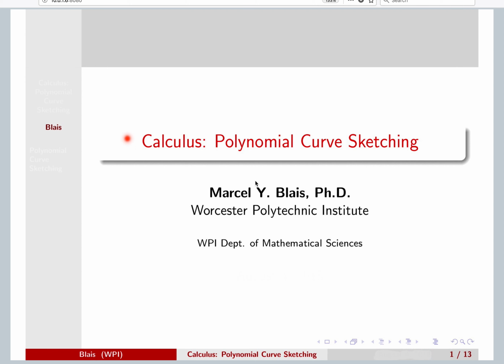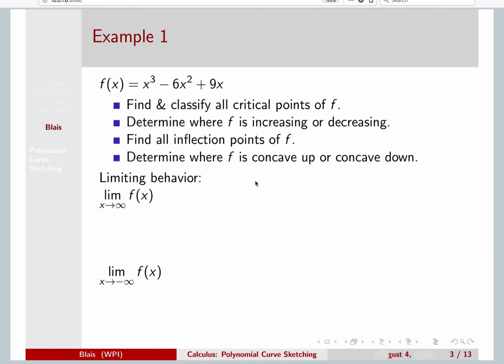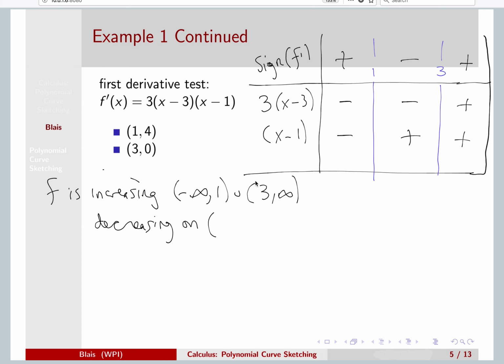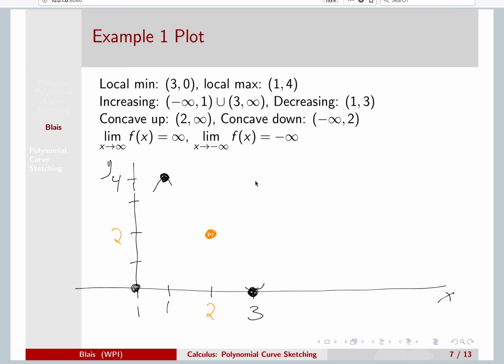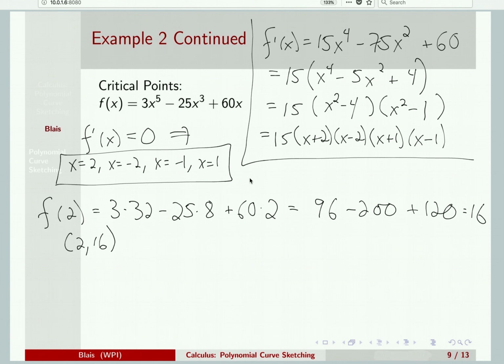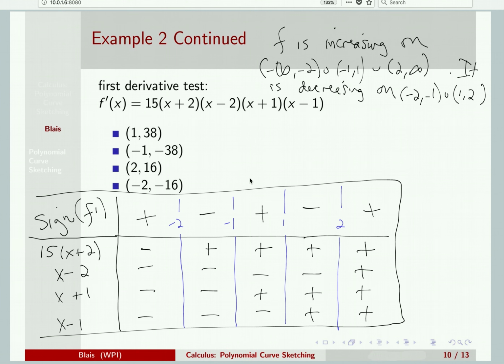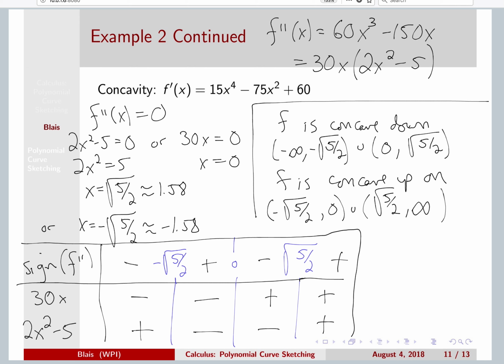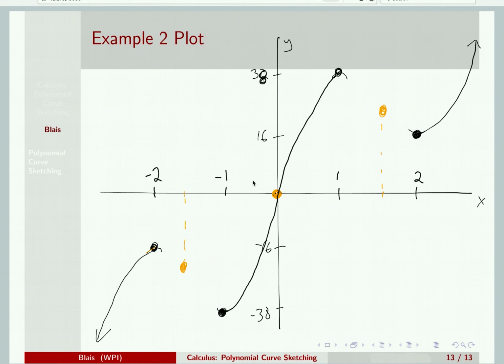MA 1021 29 Polynomial Curve Sketching